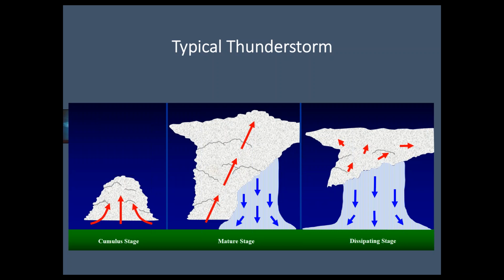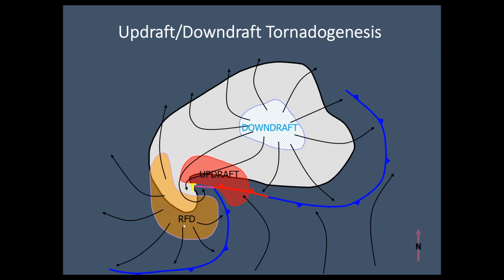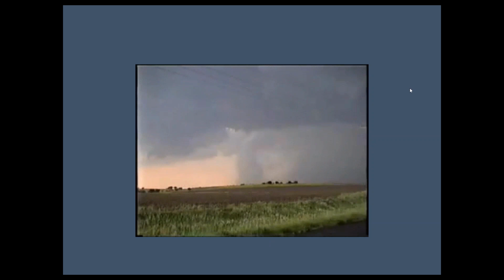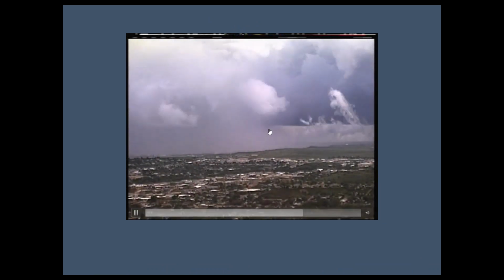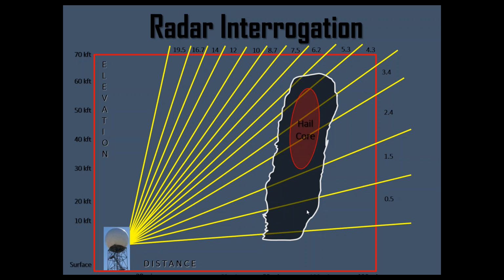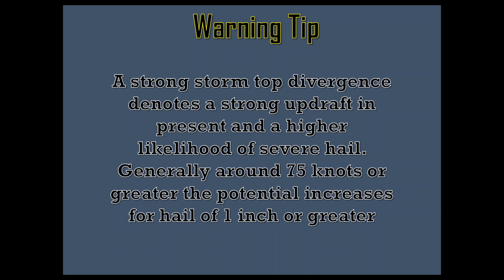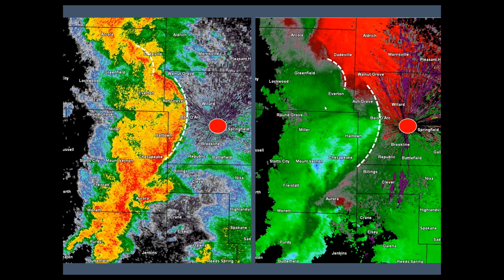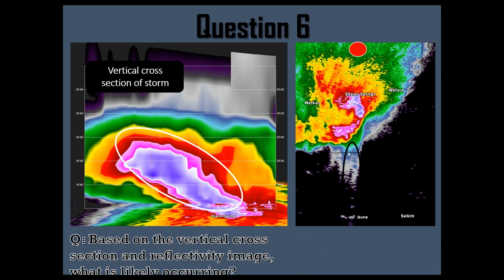2020 04 09 19 04 Skywarn Regional Net Control Radar Presentation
Welcome to SW MO Skywarn. We are the regional skywarn that serves the US National Weather Service in Springfield MO. One of our forecasters, Mar Burchfield, has provided a great training to assist any spotter or net control to identify storm structure both on the ground and on the radar.